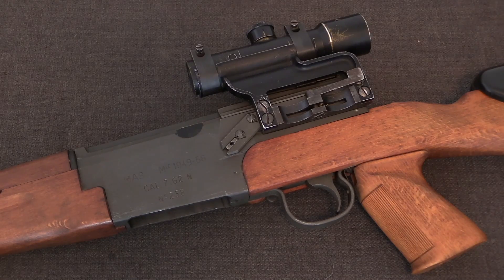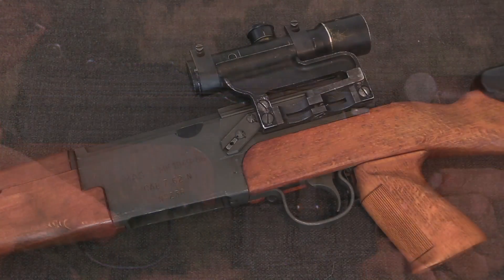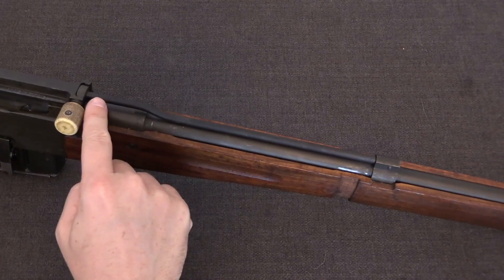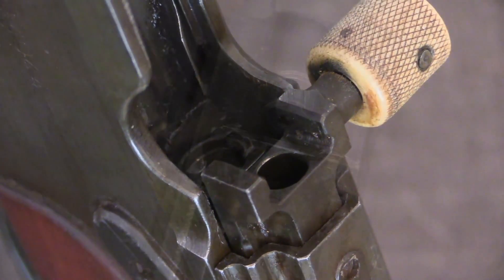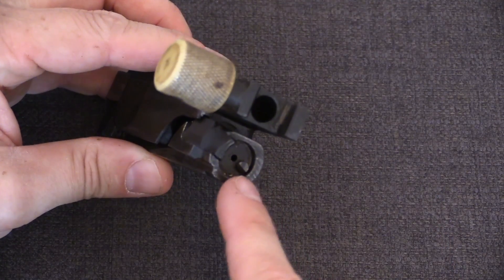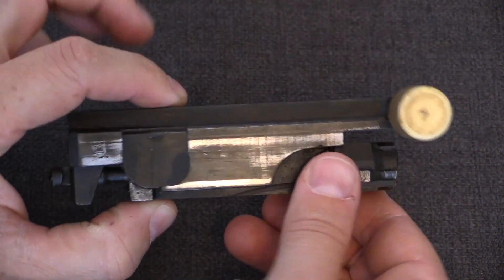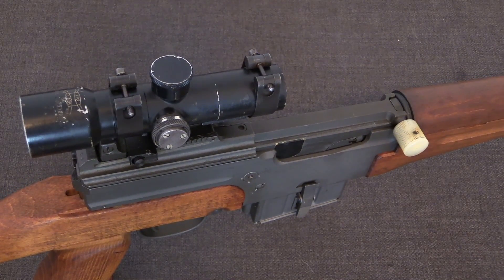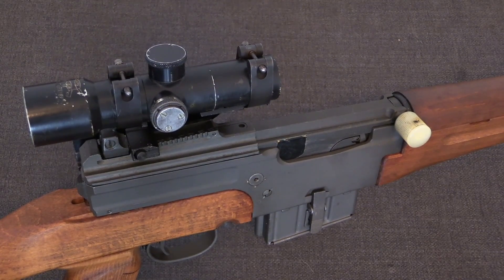How Does It Work: Direct Gas Impingement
Interested in small arms history? Make sure to pre-order a copy of my book, Chassepot to FAMAS: French Military Rifles 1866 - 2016:

Direct gas impingement is an operating system that has been used only in a few production guns (all of them rifles). It is extremely simple, although perhaps not well suited to adjustability. It is also not the operating system of the AR series of rifles - we will cover those in a separate video next month.